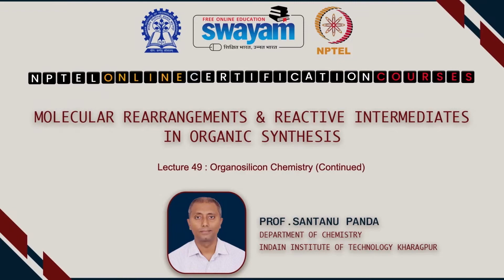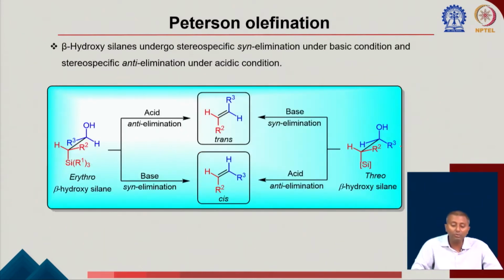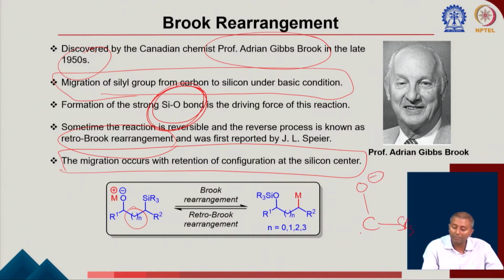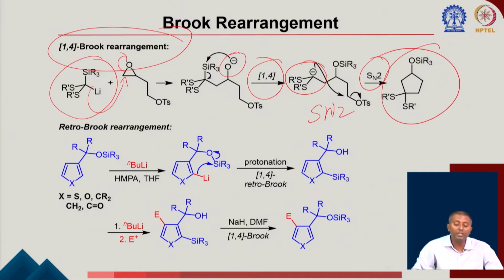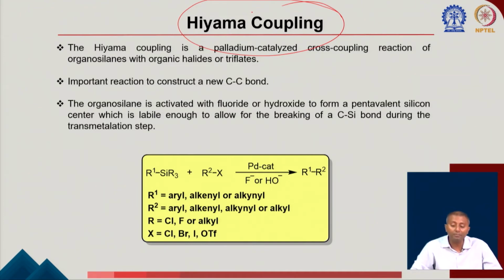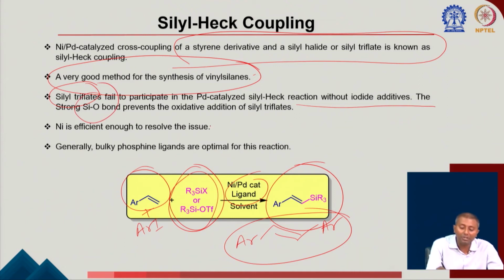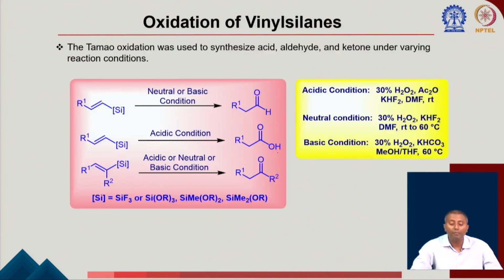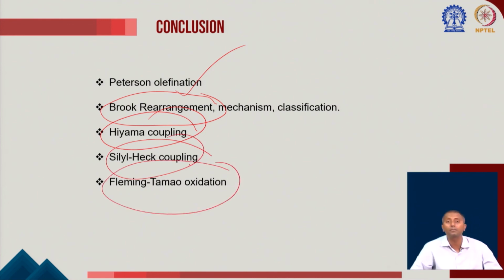Organosilicon Chemistry (Continued)